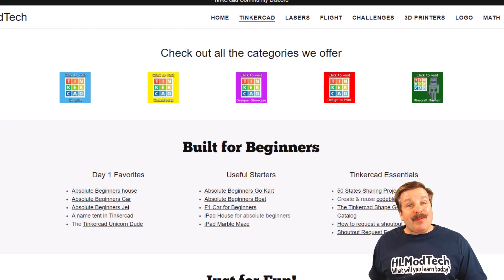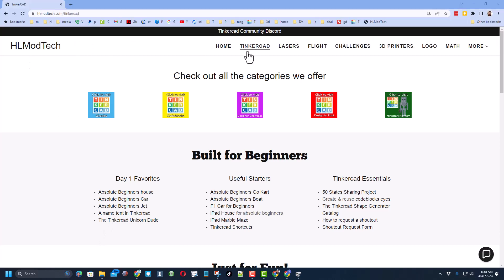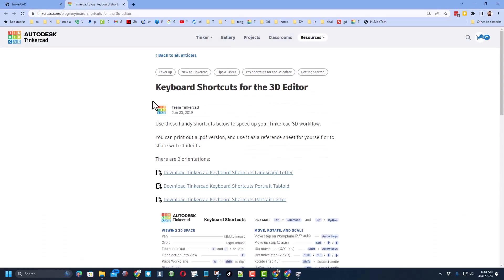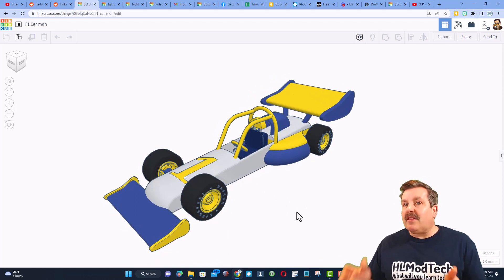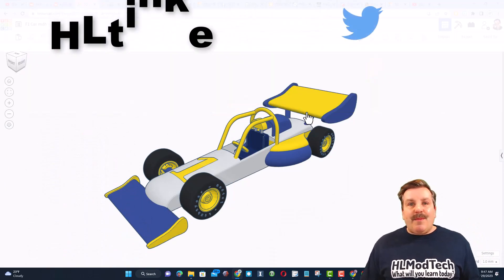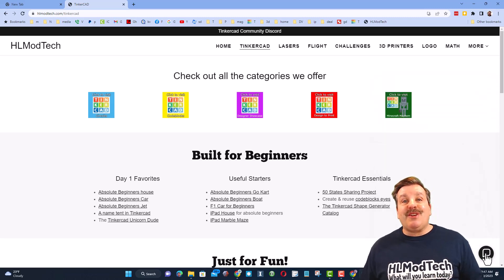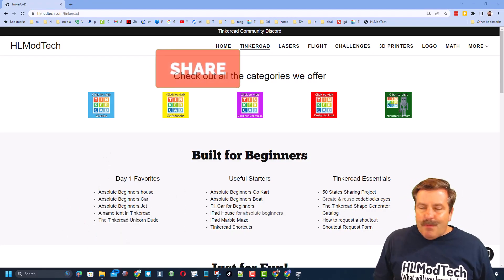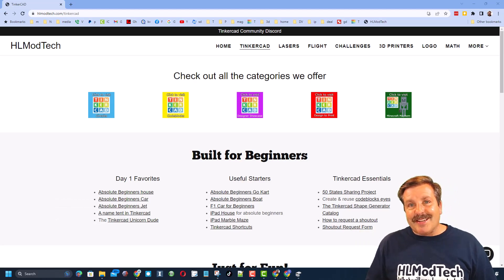A Printable Tinkercad List of Shortcuts in Minutes!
A user asked about a Printable Tinkercad List of Shortcuts. Here they are in just a few Minutes!  Hope you find them useful. Have a glorious day and keep Tinkering!